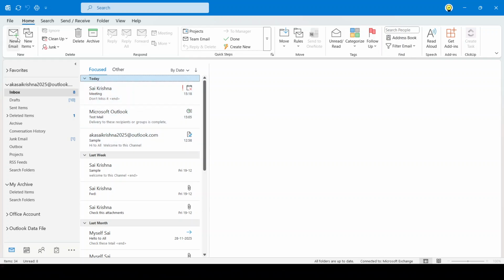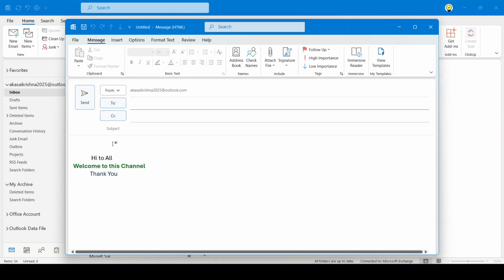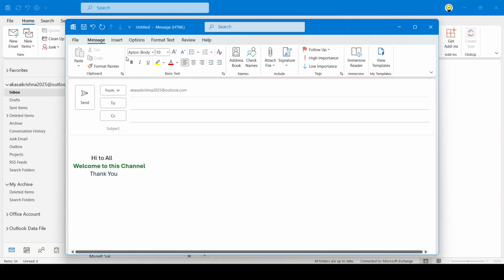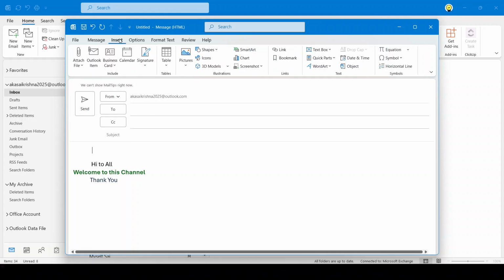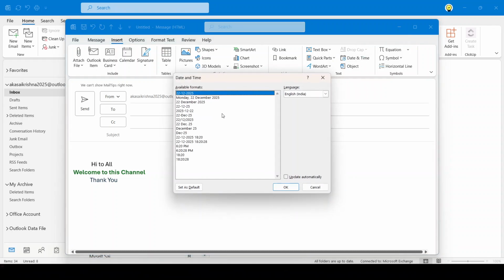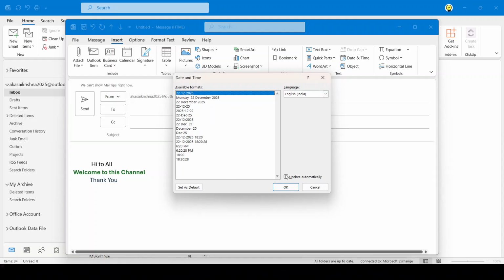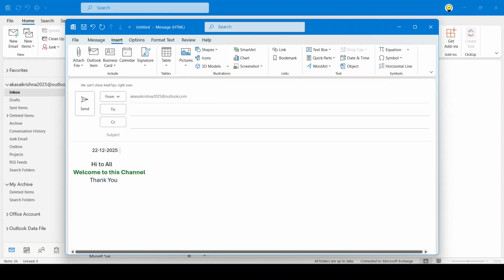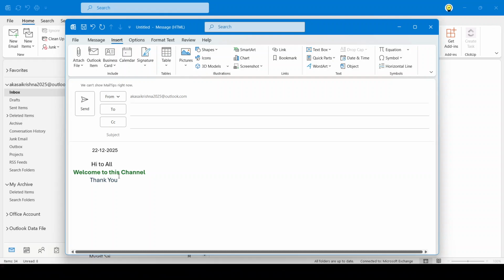How To Insert TIMESTAMP (Current DATE And TIME) In Outlook Email 2026 (Step By Step)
In this video, I will show you How To Insert TIMESTAMP (Current DATE And TIME) In Outlook Email, step-by-step guide.

In This Video, We'll Show You 👇
Insert Timestamp Outlook
Outlook Current Date Time
Outlook Email Timestamp
How To Add Timestamp Outlook
Outlook Date And Time Stamp
Outlook Insert Date
Outlook Insert Time
Outlook Email Date
Outlook Email Time
Outlook Quick Steps Timestamp
Outlook Signature Timestamp
Outlook Template Timestamp
Outlook Auto Timestamp
Outlook Add Date To Email
Outlook Add Time To Email
Outlook Email Current Date
Outlook Email Current Time
Outlook Current Date And Time In Email